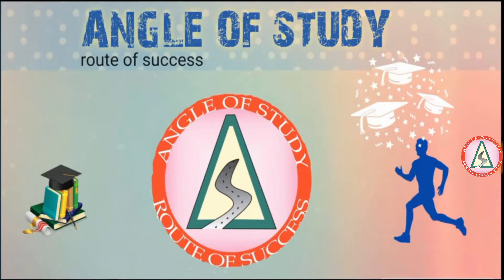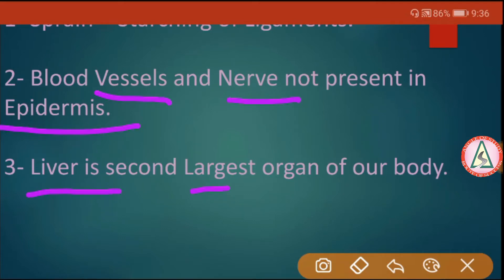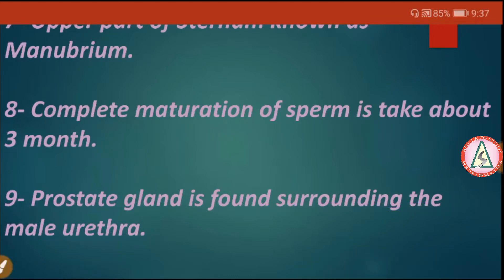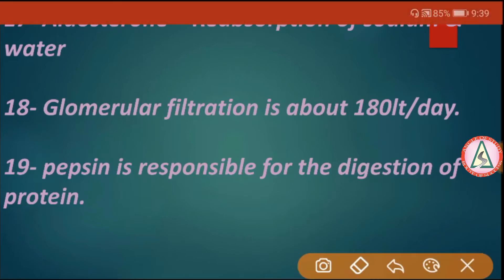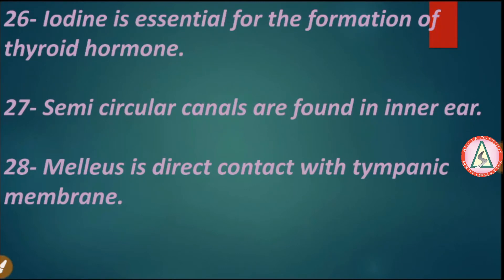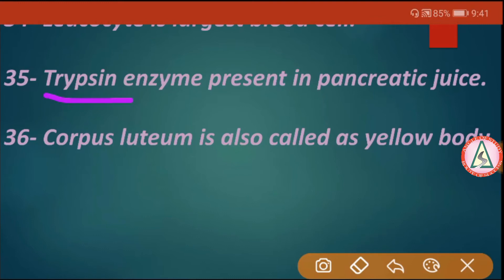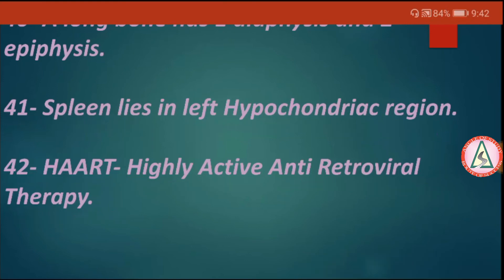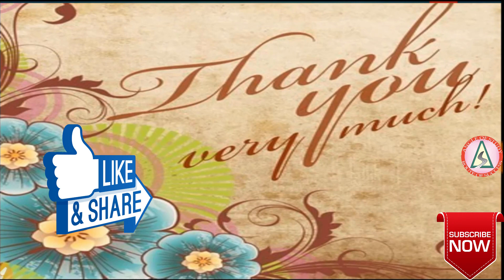ANATOMY & PHYSIOLOGY IMPORTANT KEY POINT FOR NURSING OFFICER EXAM'S PART 02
Wel come to Angle of study friends in this video golden key points which is very important in nursing exams, AIIMS exam and all type of GOVERNMENT exam and very help full topic these question is also helpful in AIIMS,ESIC,STATE GOVERNMENT EXAM'S, UPSC, Kerala PSC, RRB, BHU, DSSSB and all type of nursing and in medical exams.

angle of study provide all competition exam classes and discusses important topic regarding current exam syllabus and most important topic according to exam basic TO high level.

angle of study group passionate about education and our motto is equality of education that is provide all candidate to deserve.